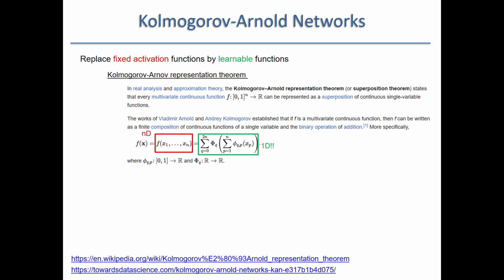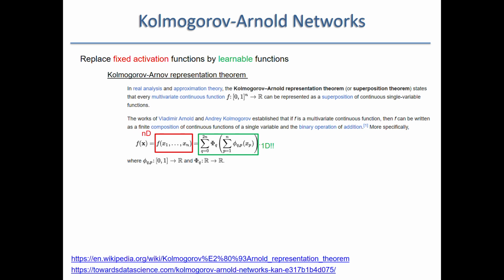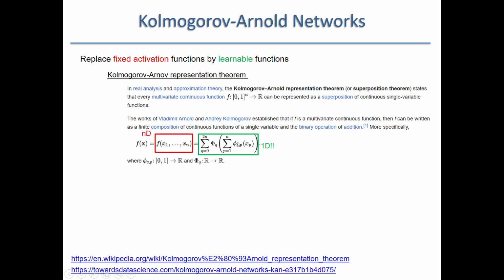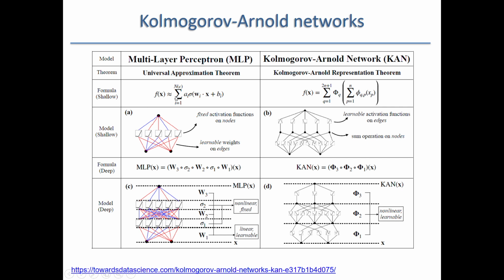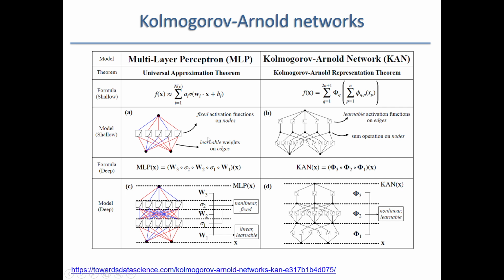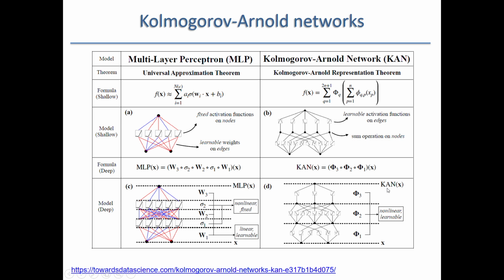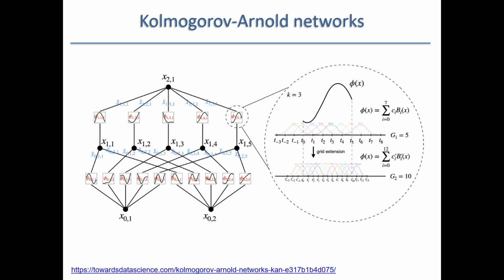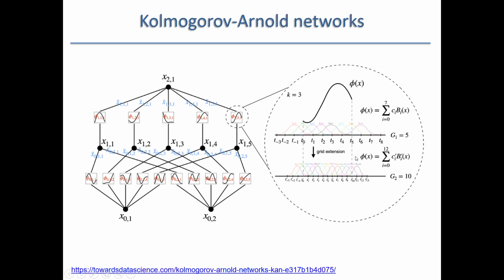Deep Learning 41. Kolmogorov-Arnold networks